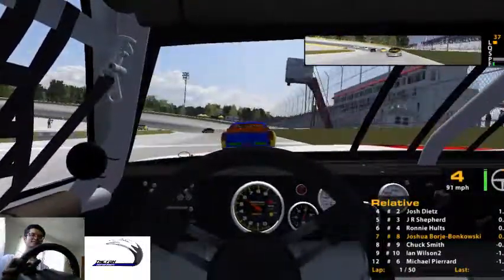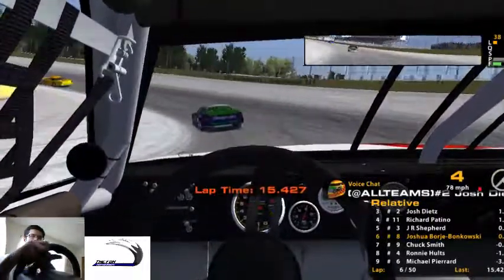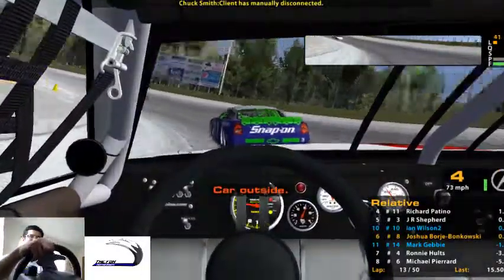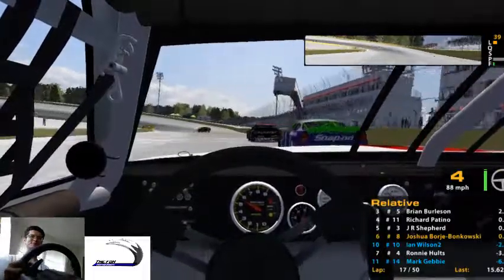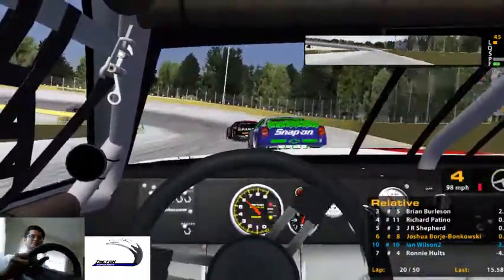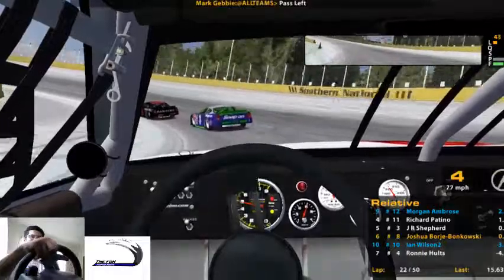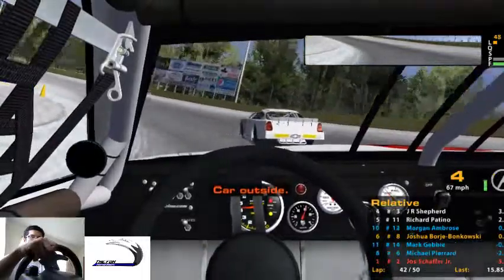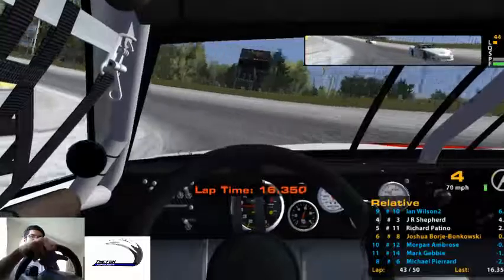Iracing Late Model Tour at Southern National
The open set up racing.:3 Where it seperates the men from the boys and the average joe. I'm kinda the average joe.^^;;-- Watch live